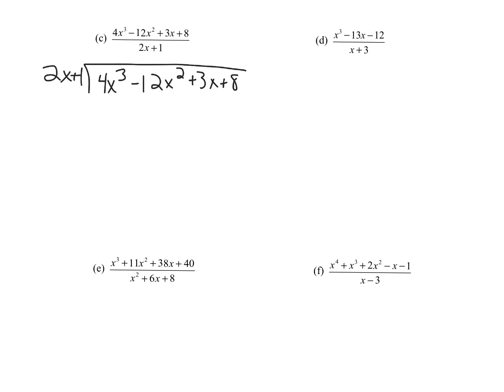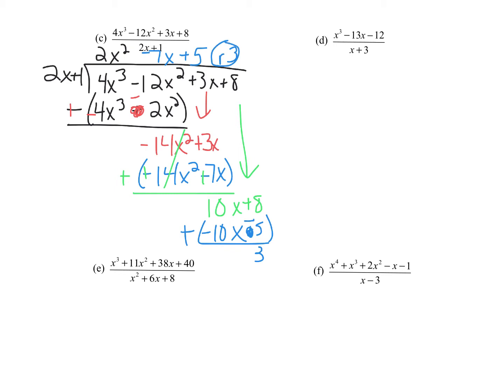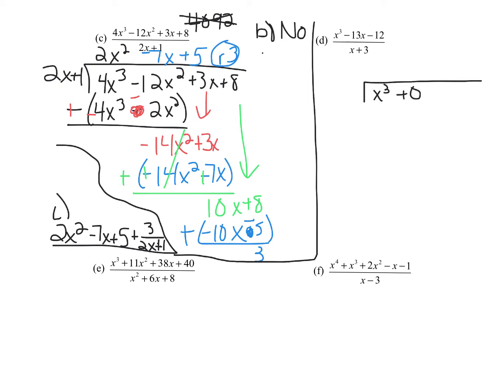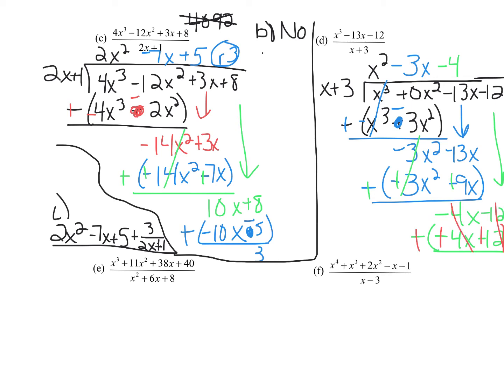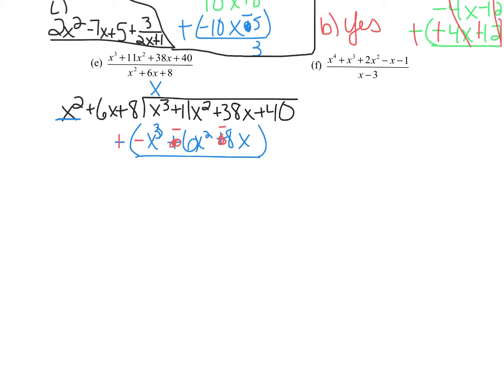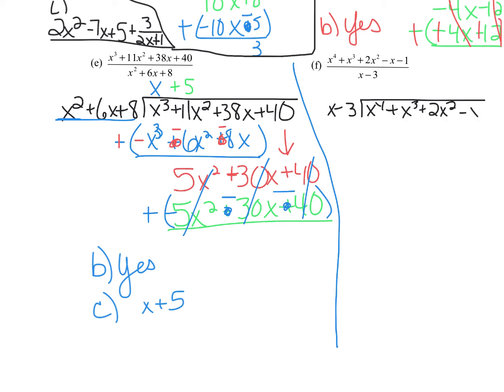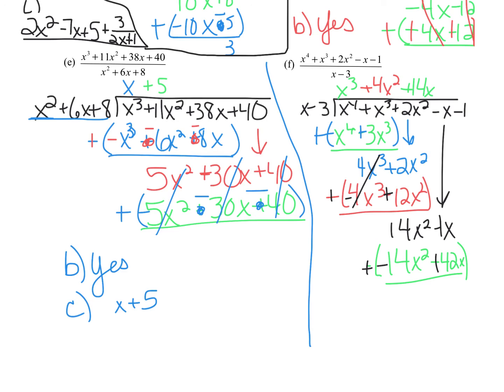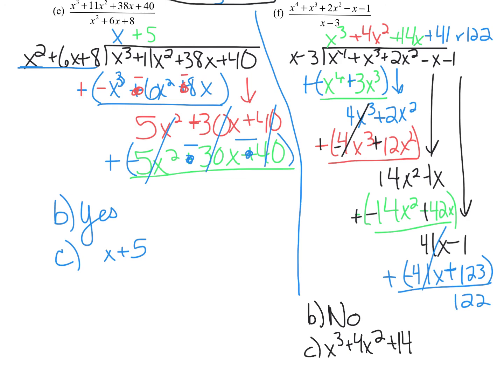A2 U3 L28 P26